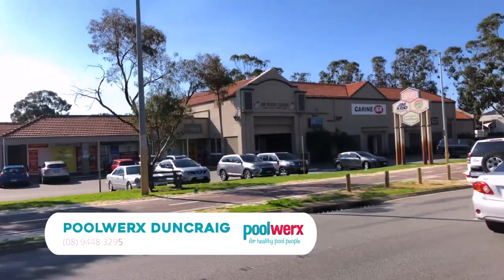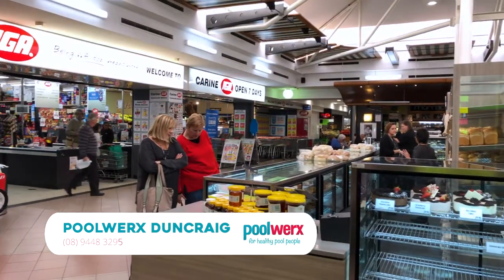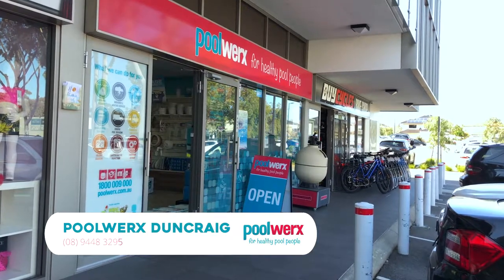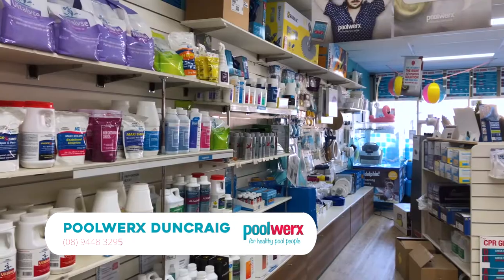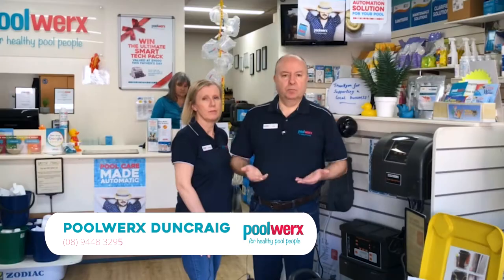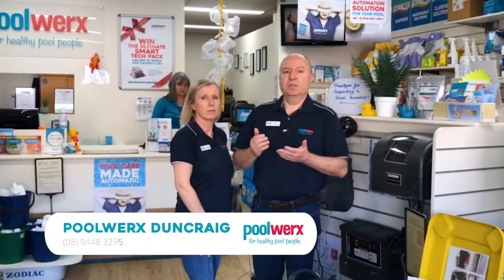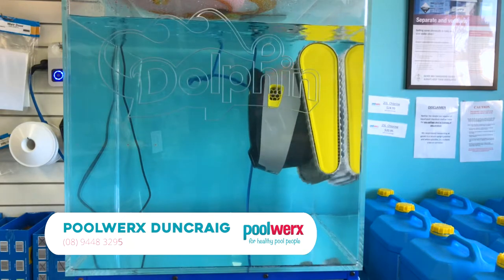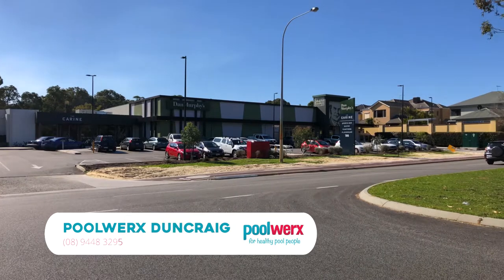Poolwerx Duncraig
Meet Paul & Christine from Poolwerx Duncraig!

Poolwerx is the company you can depend on for high-quality pool servicing. We're happy to come to you for regular or one-off pool services, a pool inspection, an installation, or even tricky repair jobs. We have the tools and expertise to make your swimming pool healthy.